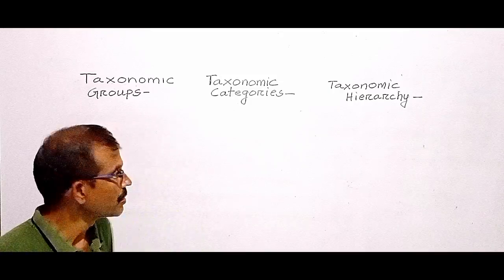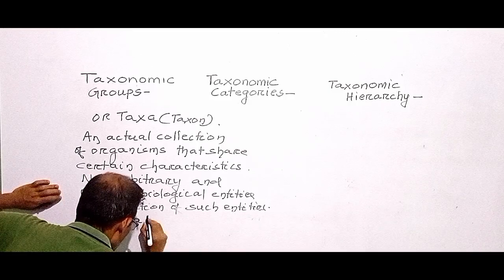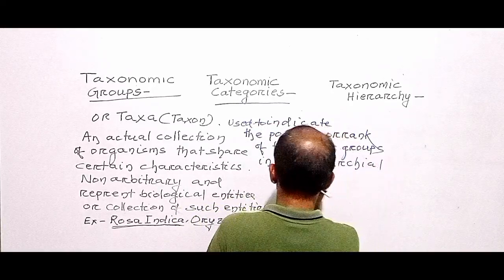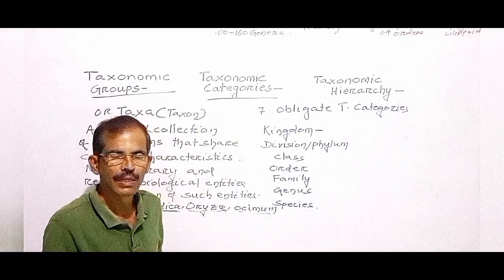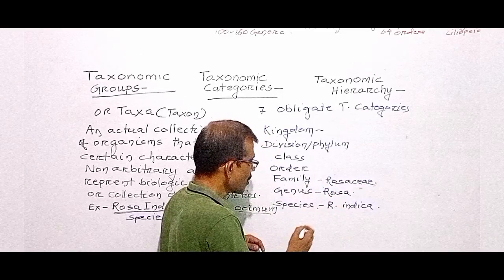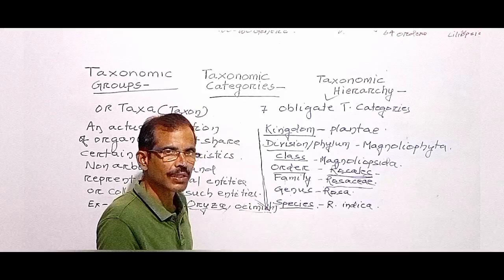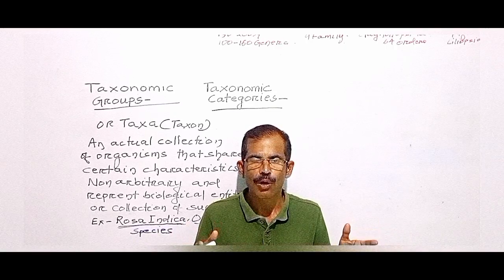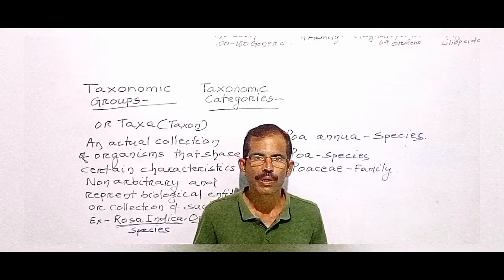TAXONOMIC GROUPS, CATEGORIES & HIERARCHY@SAM BIOLOGY 🧫 CLASS.